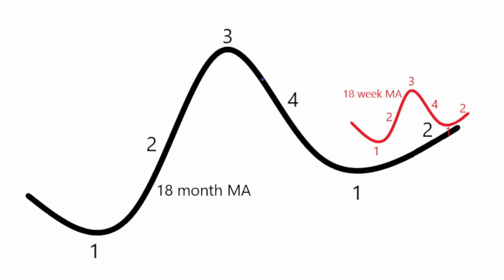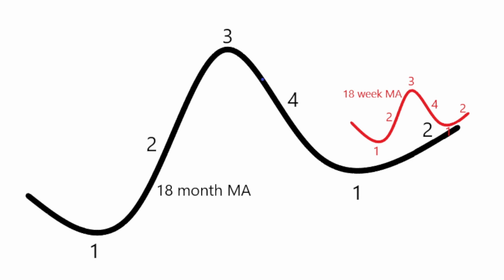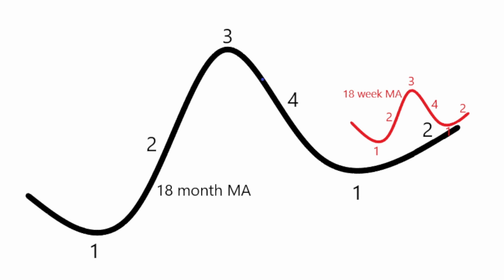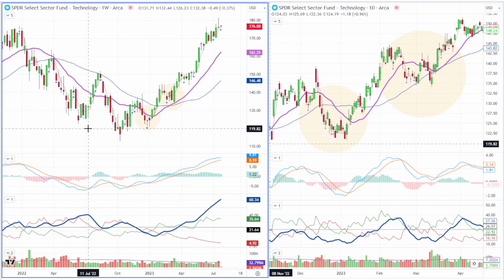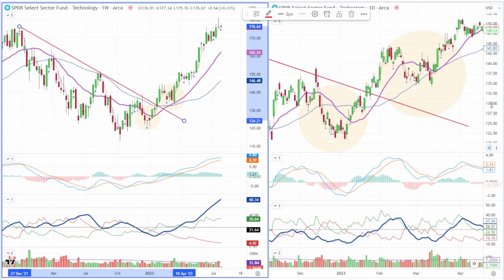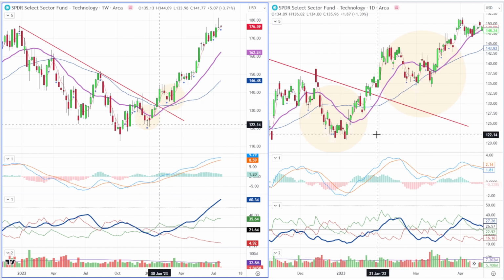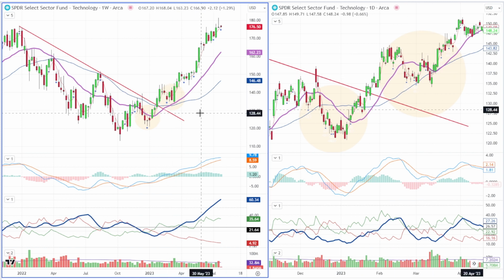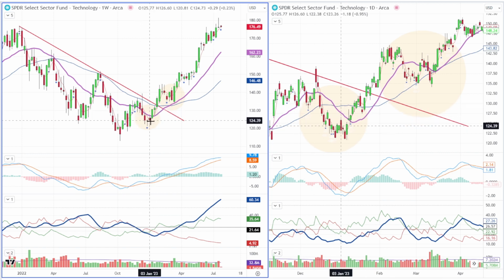Use 18 SMA and MACD for Trend Alignment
Joe shows how to use the 18 SMA on 2 consecutive timeframes to find trend alignment.  He explains how to find the 2 on 2 consecutive timeframes to improve your chances of a winning trade.  Joe also discusses how MACD to help in these setups.